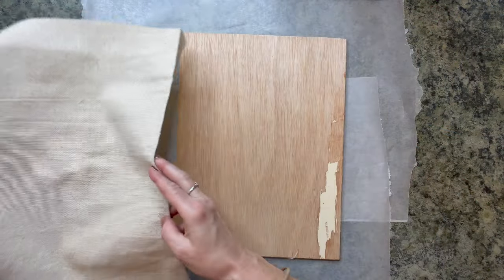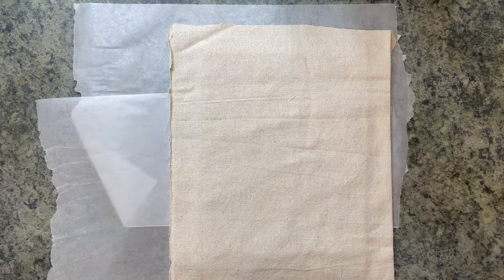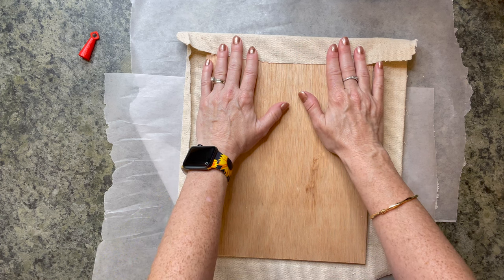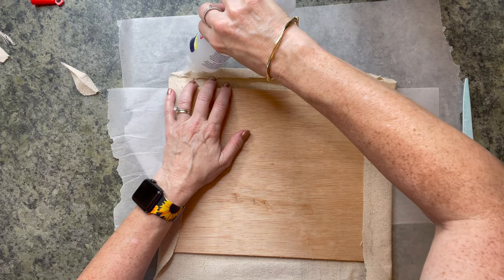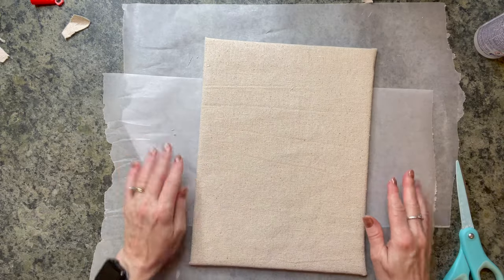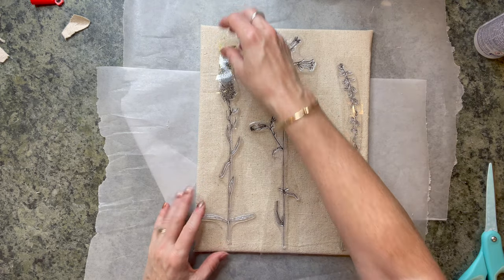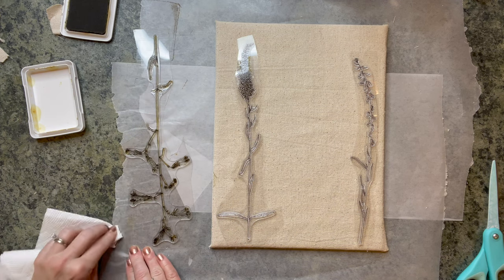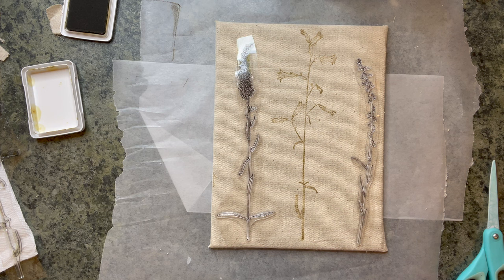Fall Diy Decorating Ideas 2022 || Fall Decor 2022 || The Magnolia Housewife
In this video Fall Diy Decorating Ideas 2022 || Fall Decor 2022 || The Magnolia Housewife. I show you how to diy 2 Farmhouse or French Country diys using drop cloths and stamps. These easy and inexpensive Fall diy decor ideas look so high-end but without the cost. I hope this gives you some Fall decorating ideas for your Fall decor for 2022.

MATERIAL USED:
Apple Barrel Black acrylic paint
Apple Barrel White acrylic paint
Apple Barrel Real Brown acrylic paint
Folk Art metallic paint in Royal Gold
DAZ clay
Leaf stencil pack of 8 from Amazon
To find an IOD stockiest near you. ( stamps I used the sprigs one)
Tim Holtz keys
Ribbon from Hobby Lobby
Ranger Archival Ink in Coffee
Beacon Fabri-Tac from Hobby Lobby or Amazon
Hot glue
My Glue gun
My ruler

MY NECKLACE